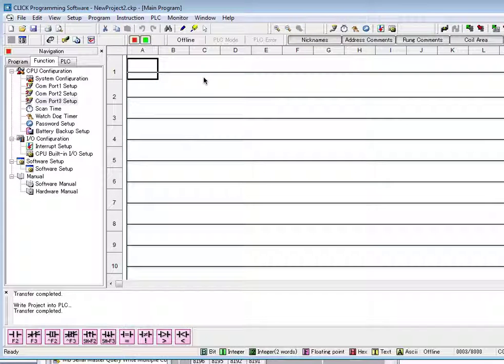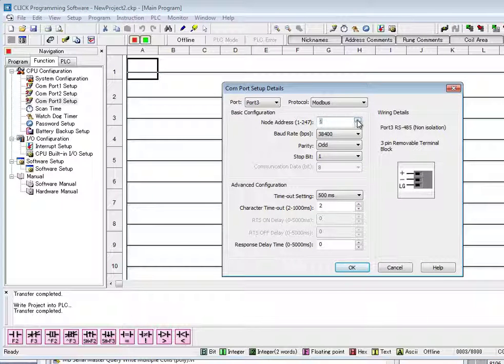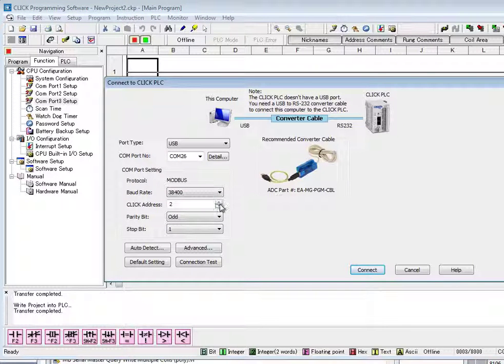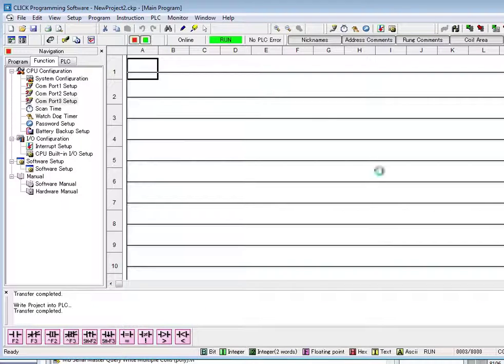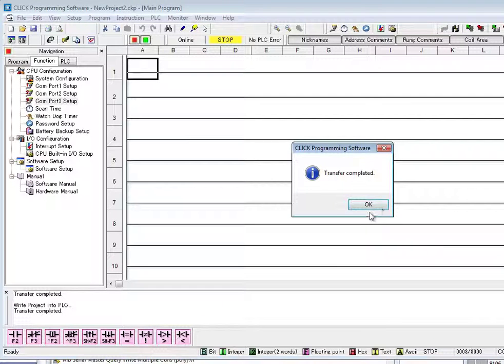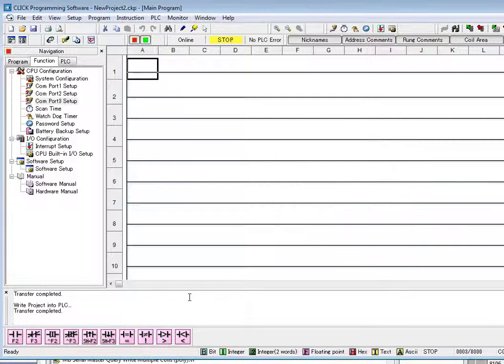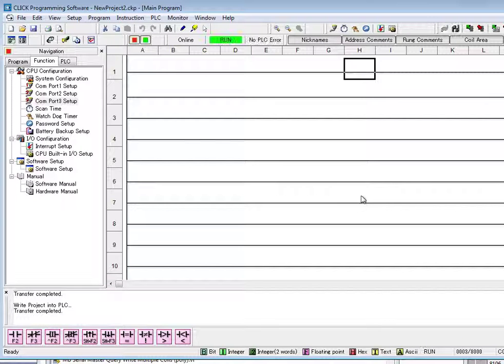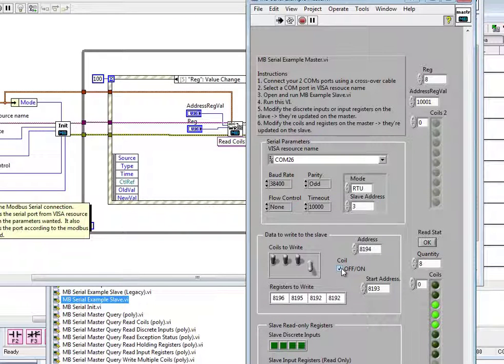How to change the Click Node Address from the Default 1 to another node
Automation Direct CLICK C0-01DD1-D PLC instructions to change the Default Node Address from 1 to anything up to 247 (or whatever their max it) and how to verify with LabVIEW.

See other videos on how to configure the CLICK to communicate with LabVIEW and how to configure the CLICK to be able to communicate with LabVIEW.

Bear in mind the CLICK comes from the factory with the default Node of 1 with 38400, odd, 1,8